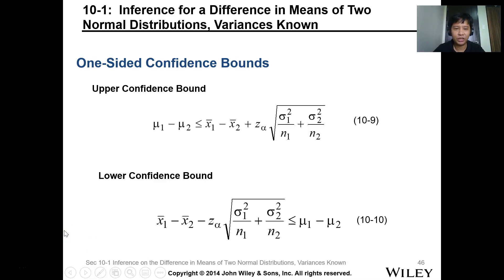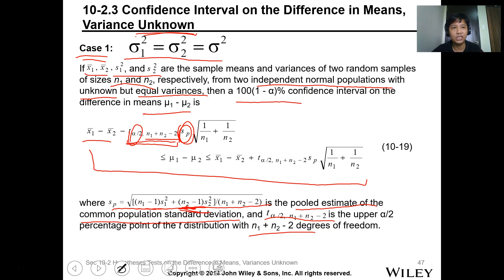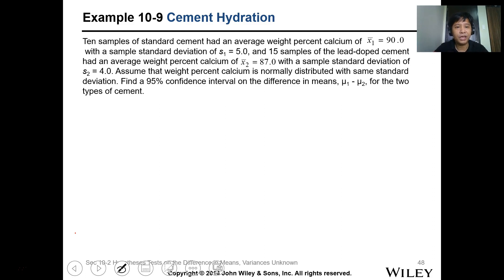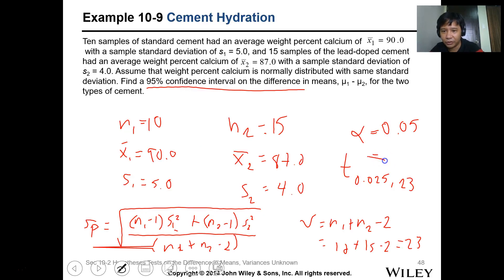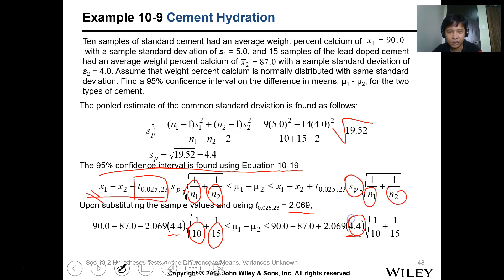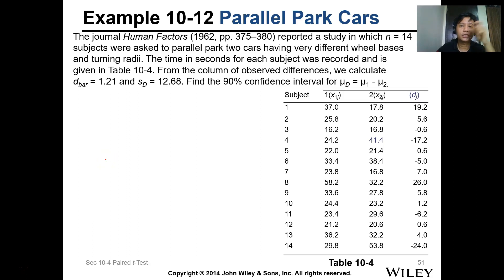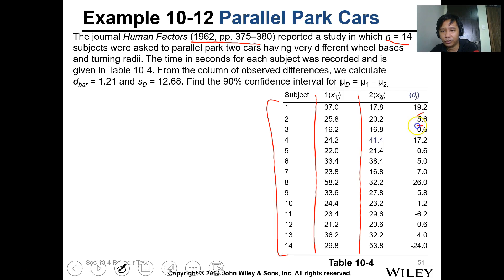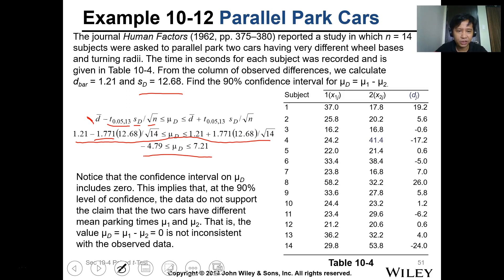DATAENG Lesson 07 Statistical Intervals part 5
Lesson 7: Statistical Intervals
Confidence intervals: single sample
Confidence intervals: multiple samples
Prediction intervals
Tolerance intervals